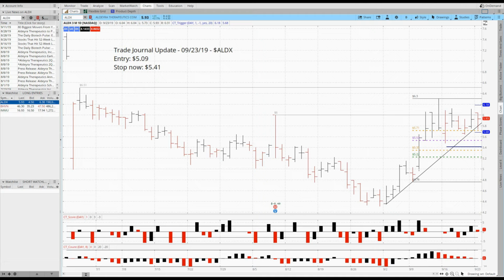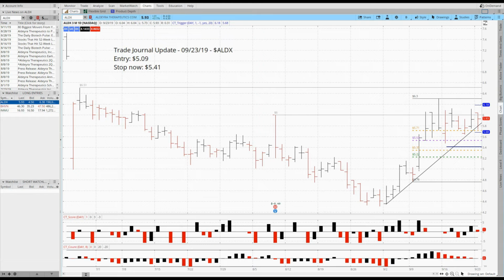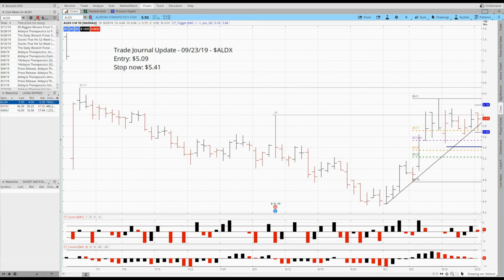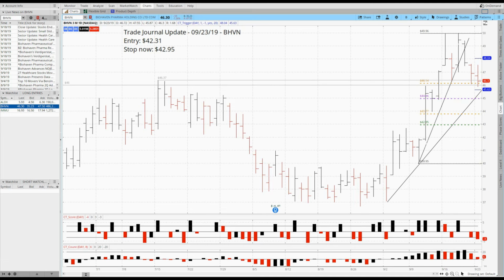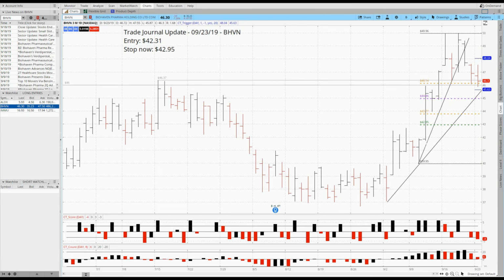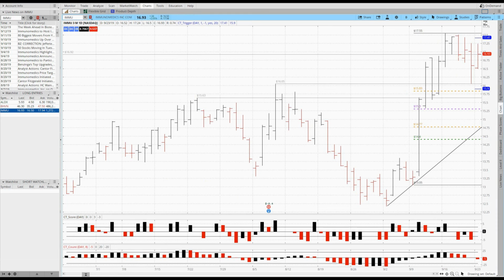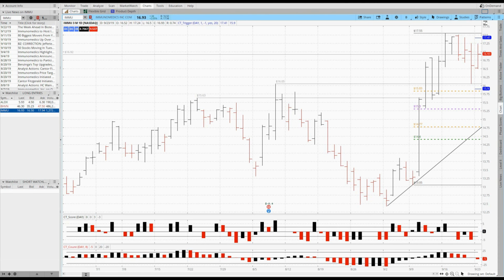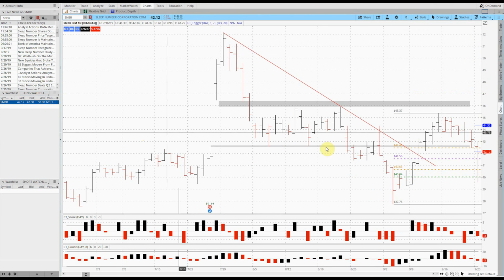Trading Journal - Monday 09/23/19 - Trading Plan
A trading journal is one of the most effective tools for performance management. It is where you record and review daily trade signals for better output and for future reference. A trade journal can help you track progress as well as study mistakes made when entering or exiting a trade.

With the trade journal, stock traders can develop a profitable trading strategy based on the variety of trade signals they receive. Over time, the advantages are valuable for trading efficiency and trading education. If consistently and diligently updated, your trading journal will be the key in the analysis of the trading system.

Successful swing trading relies on a profitable framework where you can develop your swing trading strategy. This framework can determine the success of your trade signals  you get in your trading plan and can avoid future mishaps for a more ideal trading strategy and improvement in your trading education.  Having a trading journal is a great way to stick to the trading plan. Most stock traders tend to lose money in the stock market because of poor planning and trading system development. After developing a sound trading plan, make use of a trading journal to keep you out of uncertain trades and better use your trading education.

A Trade journal can  help stock traders track their trades and thoughts throughout the weeks. It's a great tool because a thorough trade journal includes details beyond what you can see on your brokerage statement. All stock traders should keep a trade journal.  Keeping a trading journal is imperative to stay on top of your swing trading strategy. These journals are important for all stock traders.  Whether position trading, swing trading, or day trading a trading journal is a crucial component of the trading strategy.

In The System by Christopher Trades we are looking for objectivity within our trading system that we track in the trade journal.  Why must our swing trading strategy be objective? To crush our arch nemesis, fear. Creating a well thought out structured swing trading system is paramount to creating successful stock traders. This objectively defined swing trading strategy provides the opportunity for consistency. The decision making process becomes controlled. The repetition in the application of this well thought out, structured swing trading system breeds competency within the environment. Consistent competence builds confidence. Confidence obliterates fear.

Six specific swing trading indicators will be used in The System to obtain precise feedback from the market that we will track in the journal. The job of these trading indicators is to objectively quantify the various market movements and the flow of price. The swing trading indicators used in this system are the CT_Trend, CT_Score, CT_Count, CT_Trigger, CT_Swing, and CT_Average. These swing trading indicators will present specific information that can be utilized in tracking price, quantifying strength and weakness, quantifying “the flow”, plotting specific entry and stop points to make trades, and provide information about volatility.